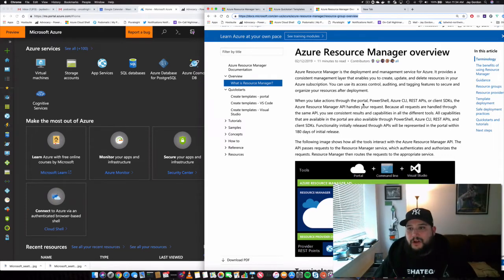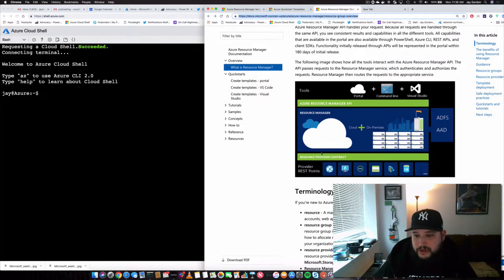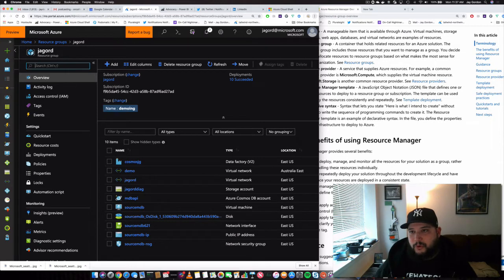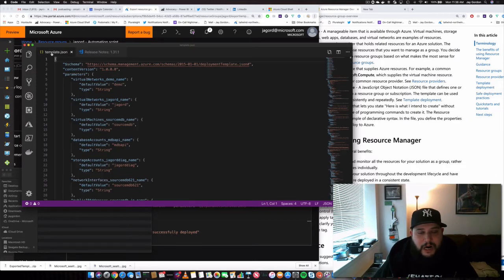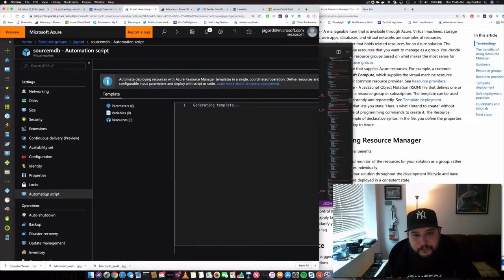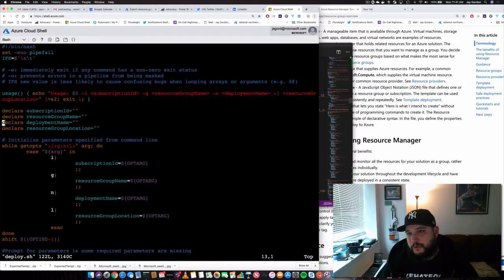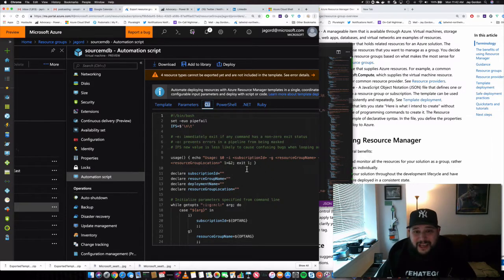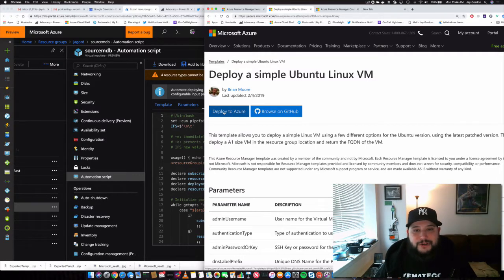Intro to Microsoft Azure Resource Manager Templates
Cloud Advocate Jay Gordon gives you an introduction to Azure Resource Manager Templates and how to begin using them with Azure Cloud Shell.  You'll see the number of options available to quickly create Azure resources.

Understand the structure and syntax of Azure Resource Manager templates